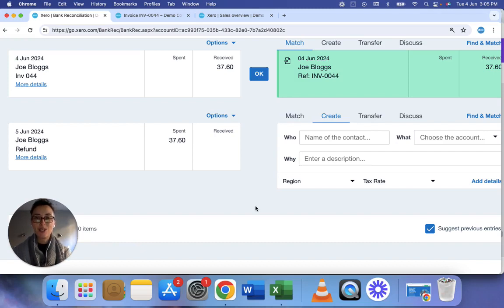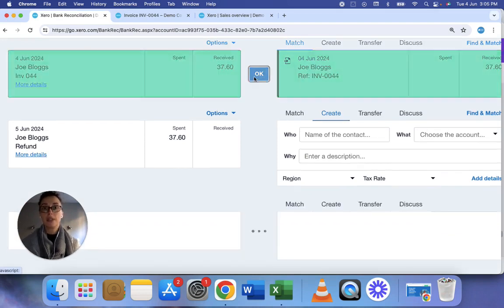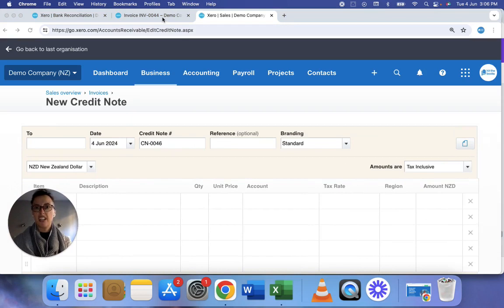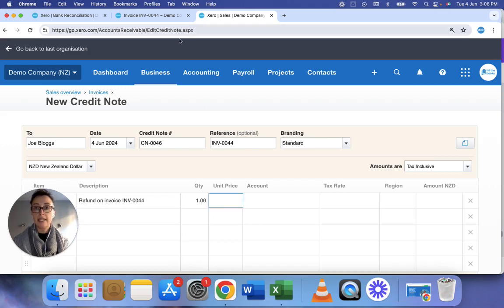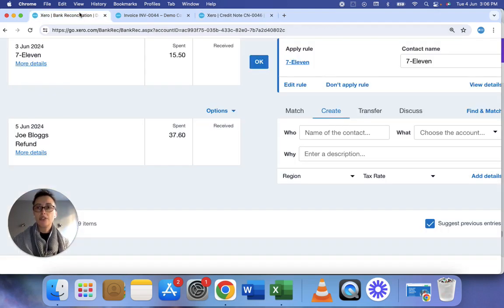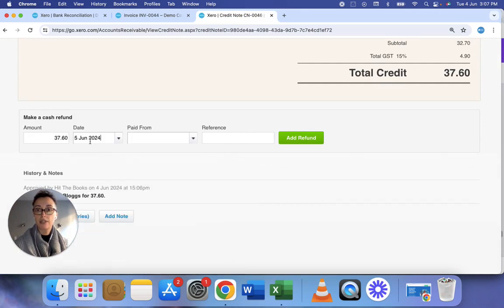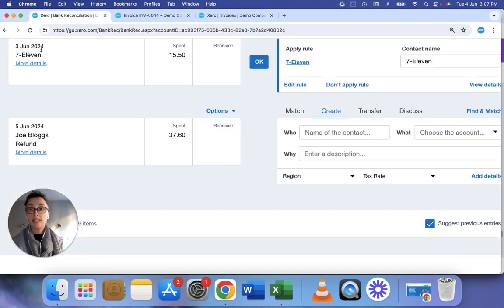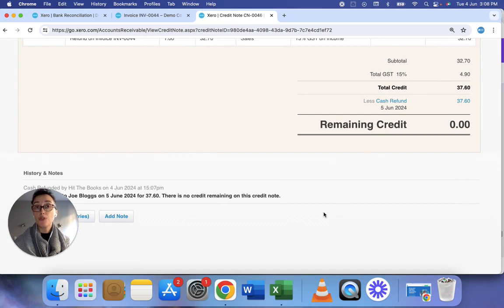How To Create a Credit Note and Refund in Xero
In this Xero tutorial, I will show you how to correctly handle refunds when a customer has paid for an invoice but then has to be refunded. I will guide you through the process of:
- reconciling the invoice
- creating a credit note for the refund
- adding a payment transaction to reconcile the refund.